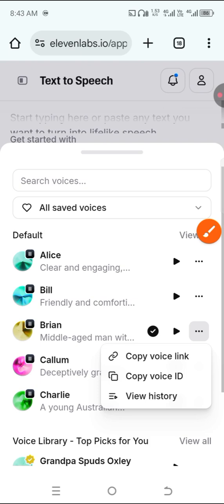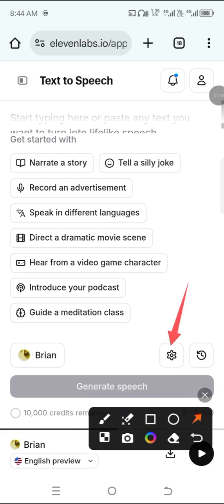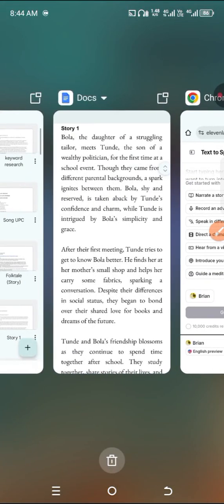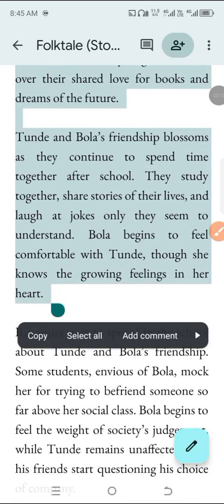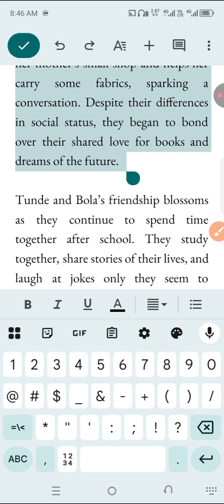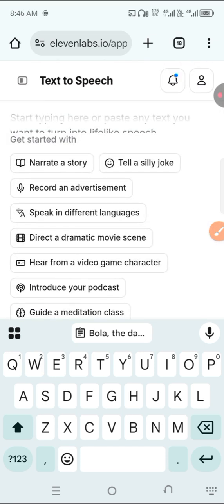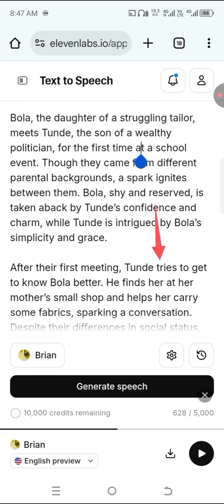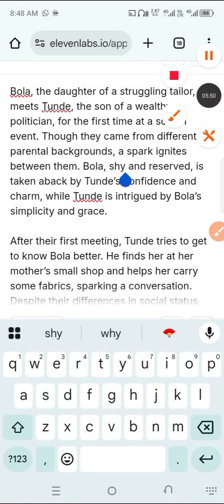How to generate Voiceover for folktale Stories part 2